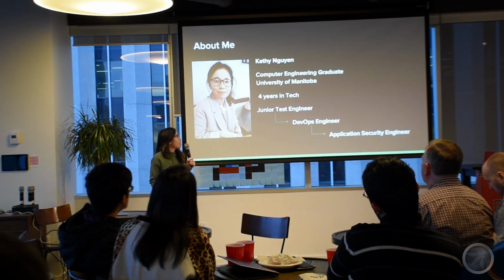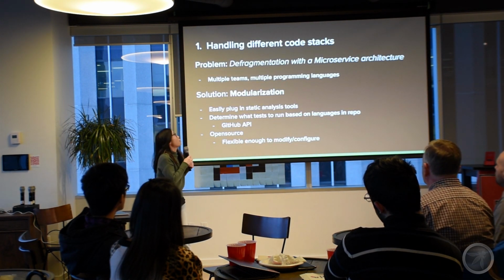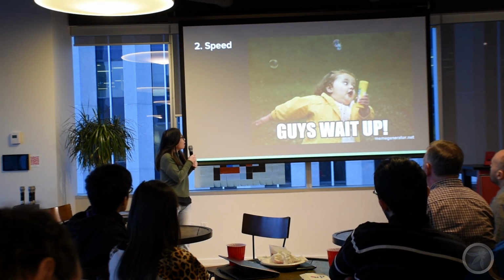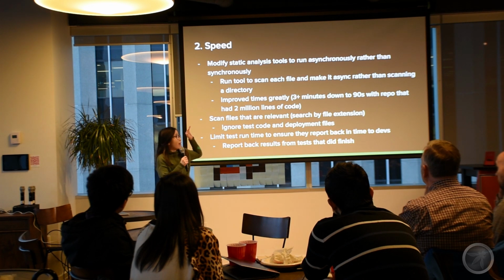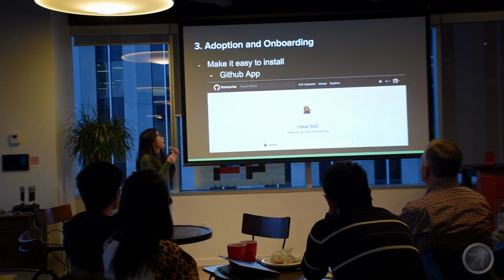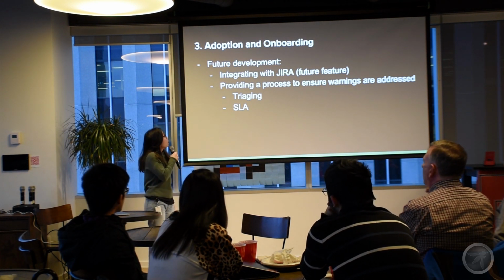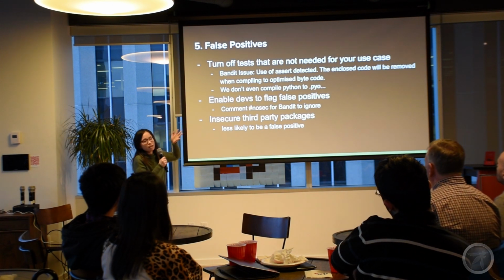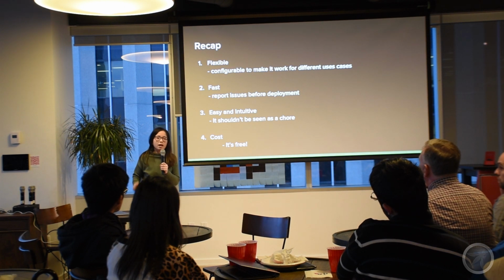March 2019 - Getting my SAS On - Kathy Nguyen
Kathy will be sharing her journey in designing and implementing a continuous security pipeline with static analysis tools. What challenges and obstacles she faced and how they were overcome.

Bio:
Kathy Nguyen is a Winnipeg native that somehow found her way into the precarious world of application security. She has been working on the DevSecOps movement for the past year or so. While not doing epic security stuff she is cheering for the Jets. Rumours of her trash talking the Leafs are purely speculative.